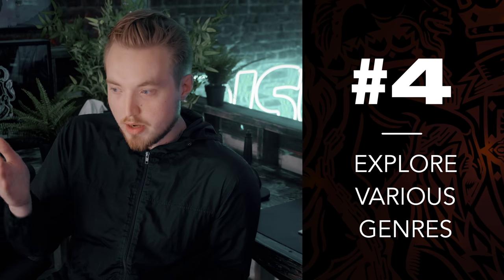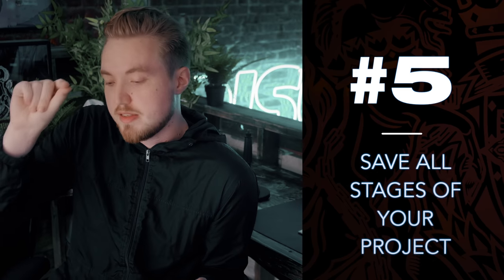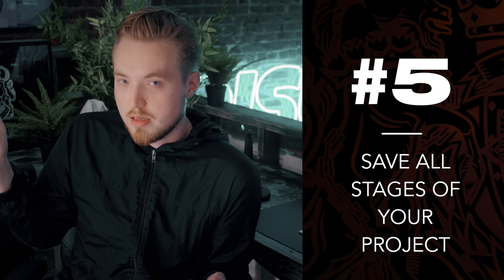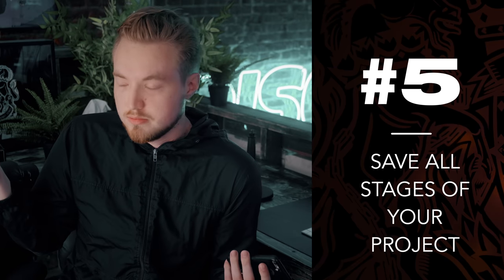TUTORIAL - Eliminate's Top 5 Production Tips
Eliminate here with the next installment of the Disciple production tutorials series!